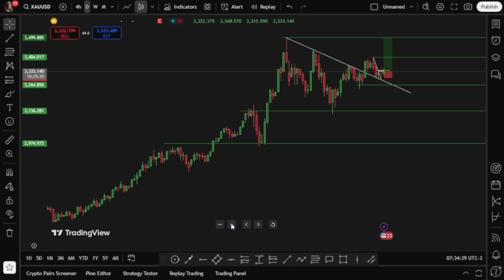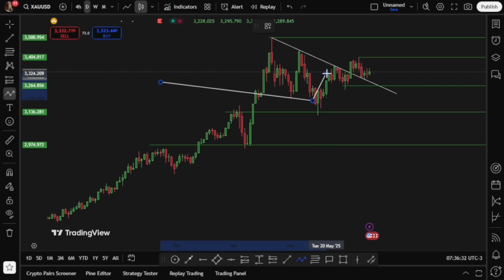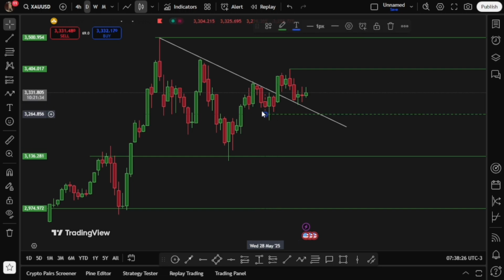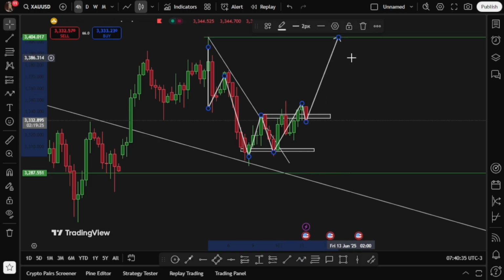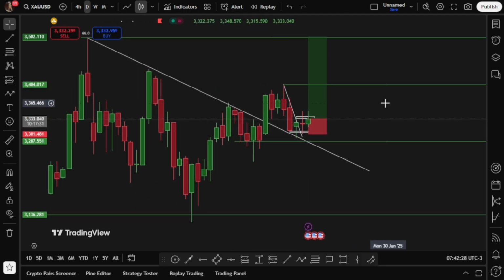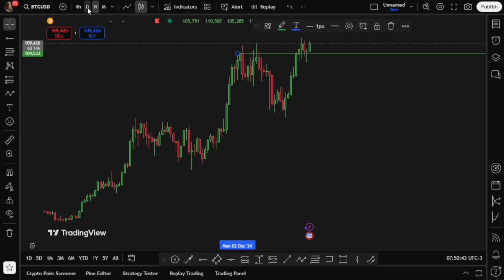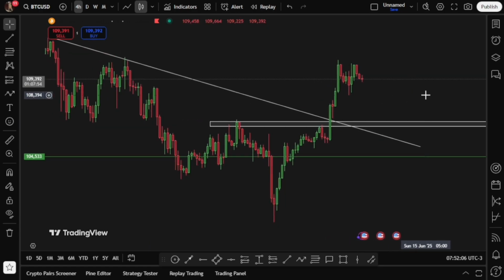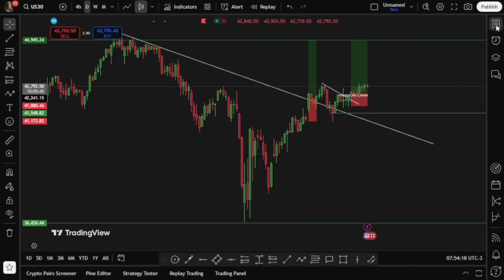BTCUSD $ XAUUSD FOREX ANALYSIS 📊📉📈💵💵 EPISODE 6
**🔥 In this episode, I dive deep into today’s most powerful trading opportunities on BTCUSD & XAUUSD!** Whether you trade crypto, gold, or Forex, this analysis will give you the edge to spot high-probability setups and avoid costly mistakes.

✅ **Key Takeaways You’ll Learn:**
✔ **BTCUSD Technical Breakdown** – Key levels, trend confirmation & entry triggers
✔ **XAUUSD (Gold) Price Action** – Reversal signals & momentum plays
✔ **Live Chart Analysis** – Real-time trade examples with risk management
✔ **Psychology & Money Management** – How to trade without emotion

📌 **Perfect For:**
- Traders who want **forex signals today**
- Beginners learning **how to trade Forex**
- Crypto traders analyzing **BTCUSD swings**
- Gold traders tracking **XAUUSD reversals**

**💬 ENGAGE & WIN!**
👇 **Drop a ‘💰’ if you’re ready for the next trade!**

👍 **LIKE if this helps your trading!**
↪ **SHARE with your trading group!**

*(P.S. Episode 7 will feature LIVE trades – don’t miss it!)*